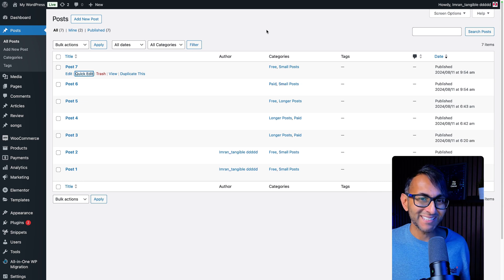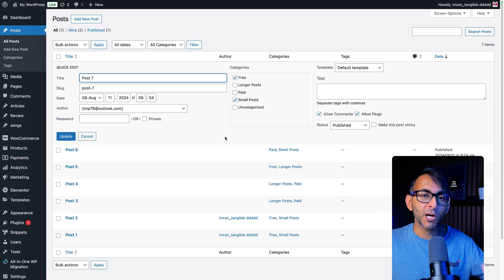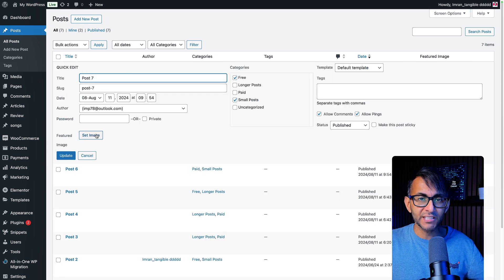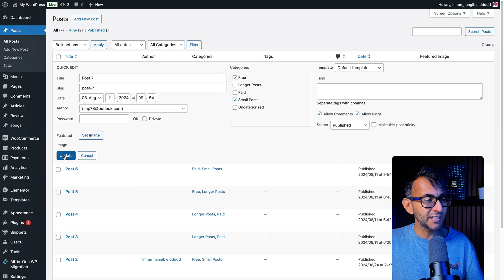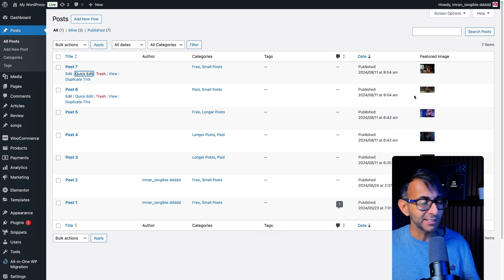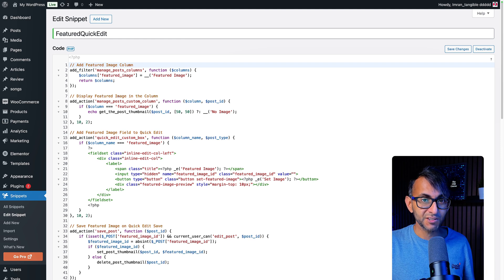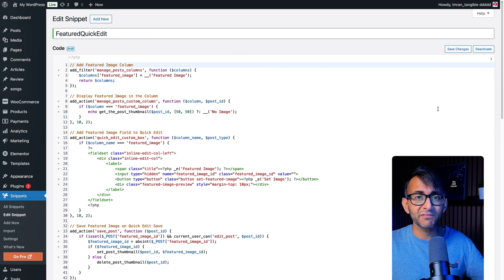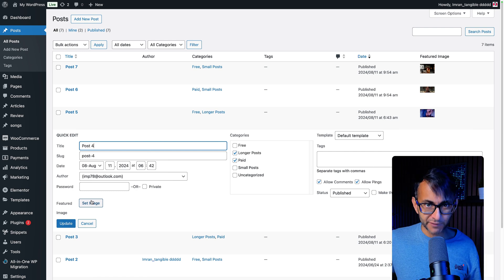Add Featured Image to Quick Edit WordPress!! Code Snippet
This Code now works for all Custom Post Types too - no need to change the code - just activate - and it works for Normal Posts and Custom :)